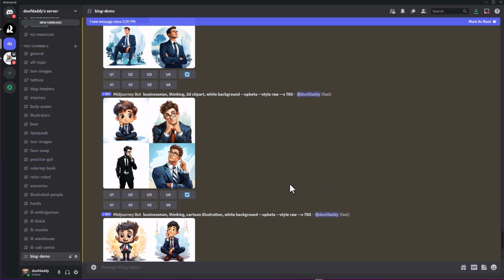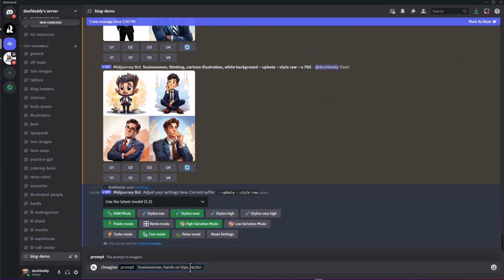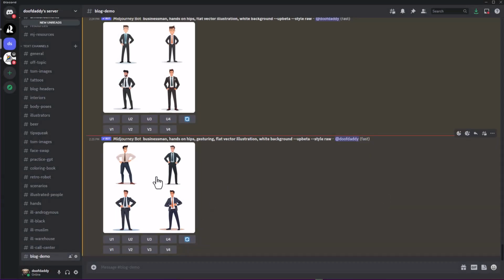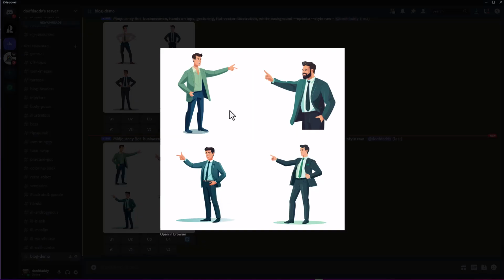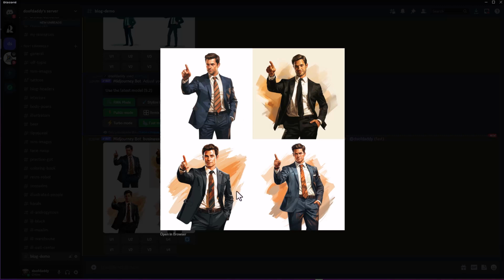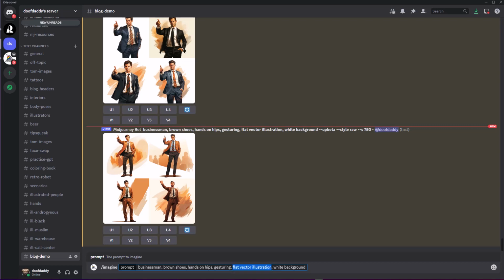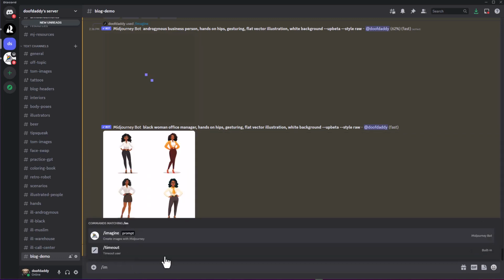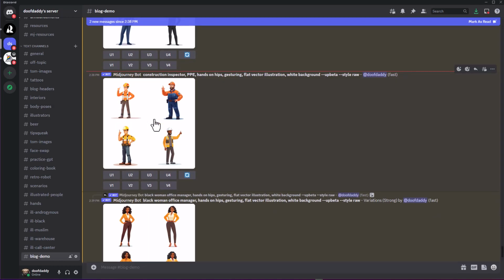Part 1: A Simple Way to Create Illustrated Characters with AI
How to create quick and simple illustrated characters with AI to use for e-learning courses.

This is not a comprehensive overview of everything you can do with AI characters. The idea is to create quick and simple characters that are viable and require minimal post production edits.